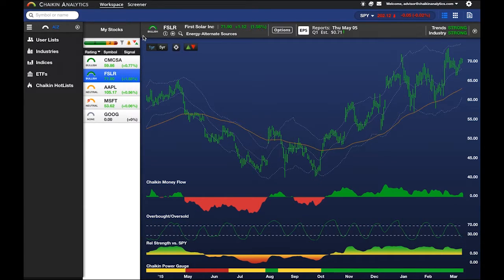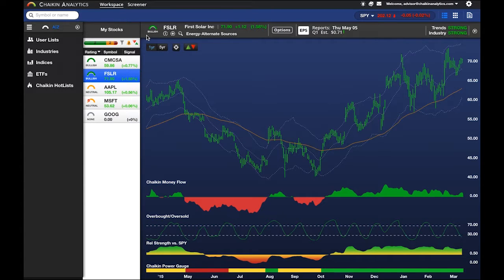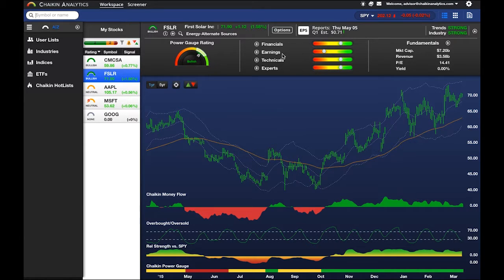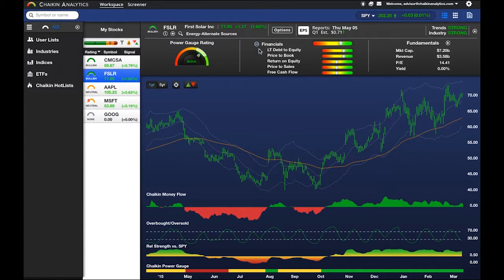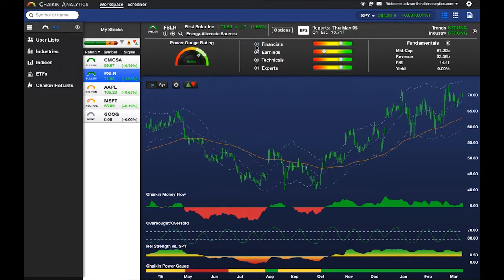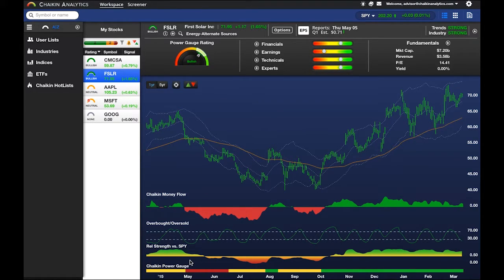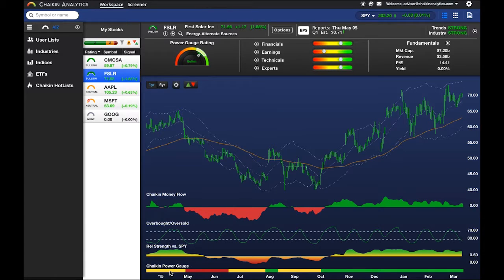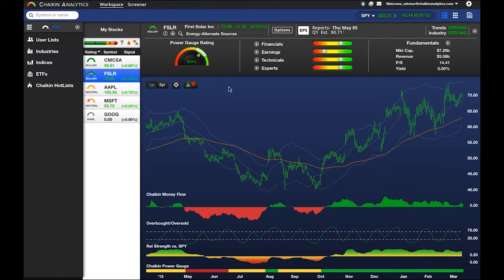The Chaikin Power Gauge in Chaikin Analytics